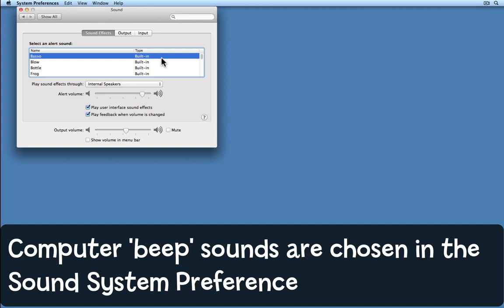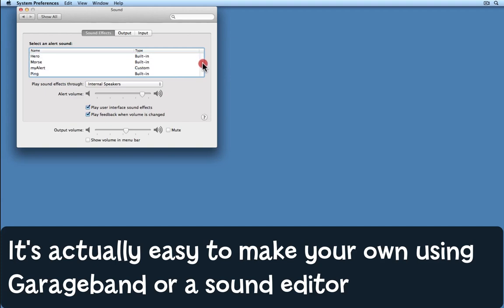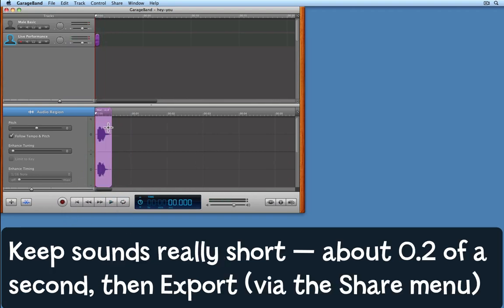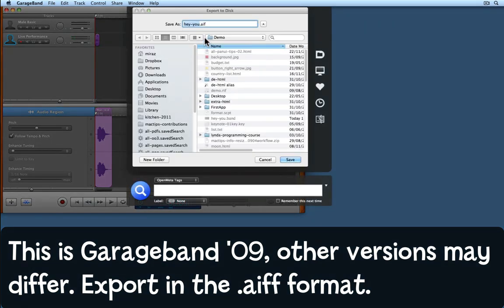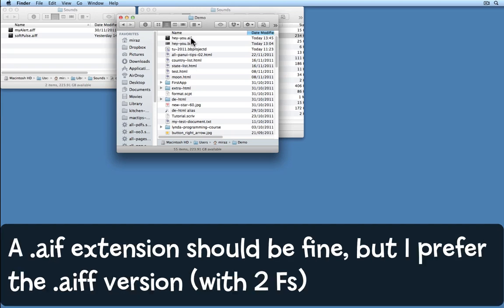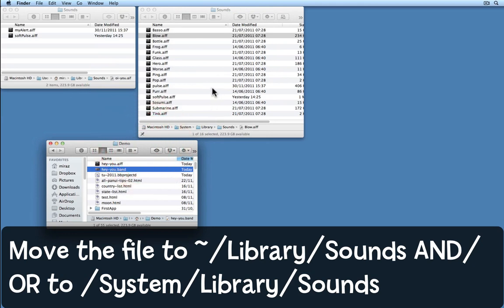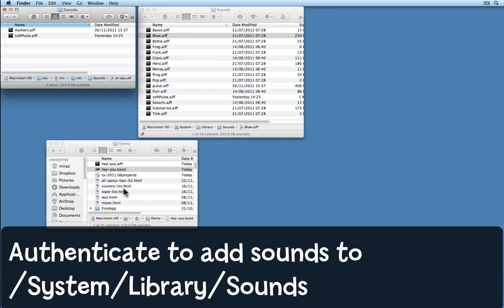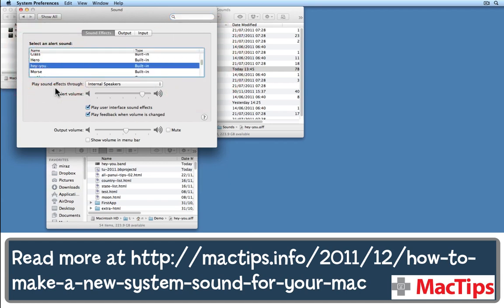How to make a new system sound for your Mac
It's pretty easy to make new sounds for your Mac to use as beeps. Here's how. The copy of Garageband included with your Mac can be a good source of sounds and help you edit and save them in the correct format. But you can use other sound editors if you wish. How to make a new system sound for your Mac, Mac Tip #515, 07 December 2011